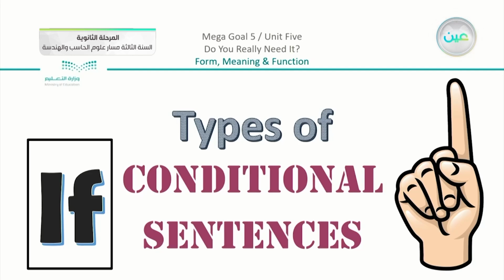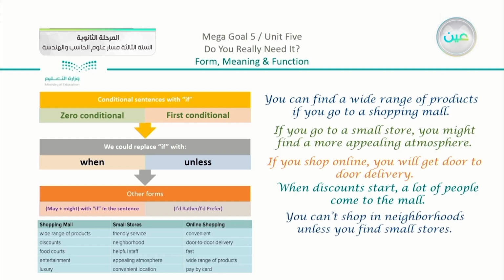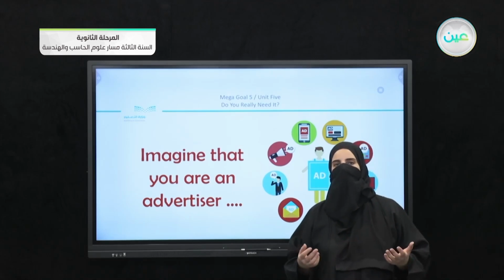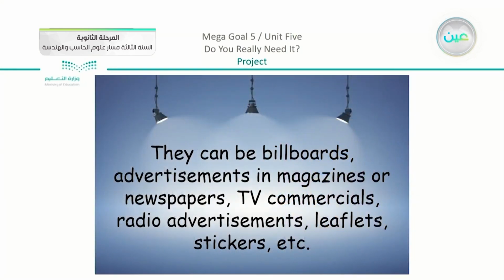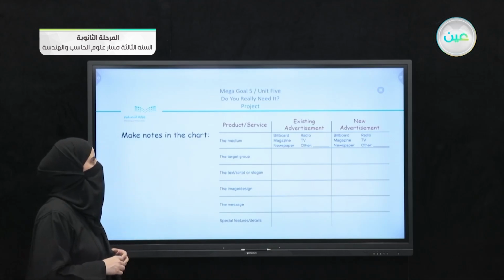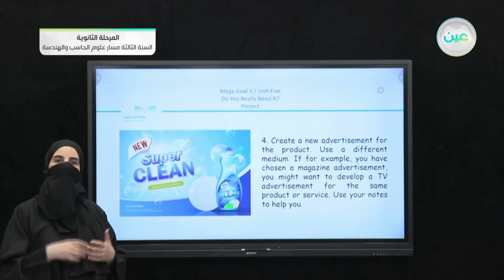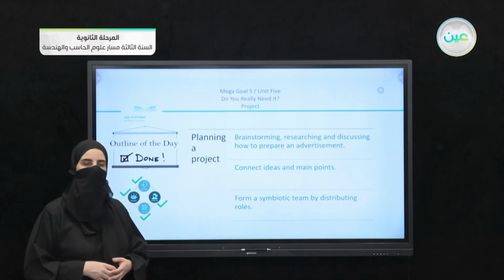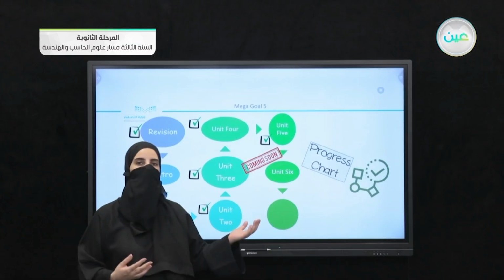Unit Five/Do You Really Need It? Project - اللغة الإنجليزية (3-2) - المرحلة الثانوية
الحصة الأولى - الأثنين - الأسبوع الثالث - المرحلة الثانوية – السنة الثالثة مسار علوم الحاسب والهندسة